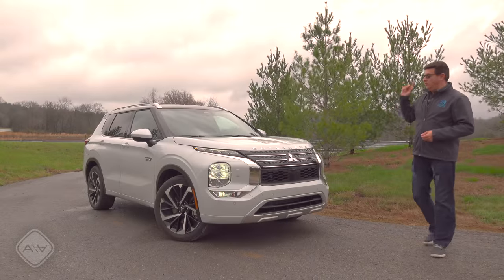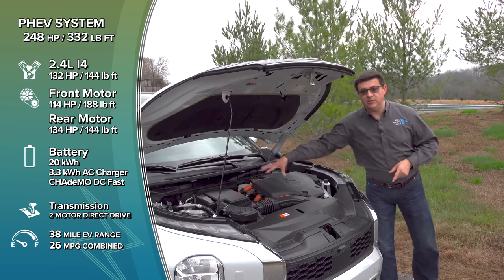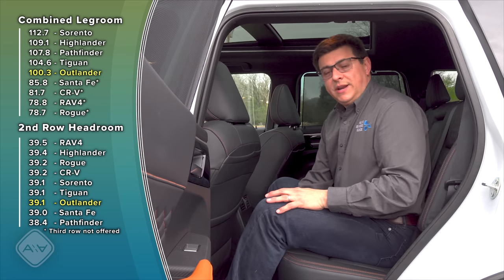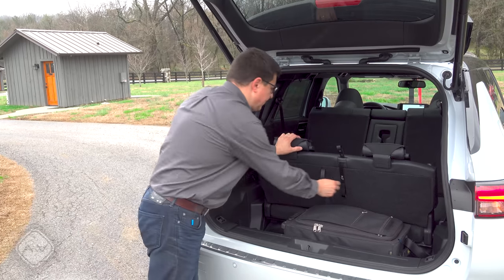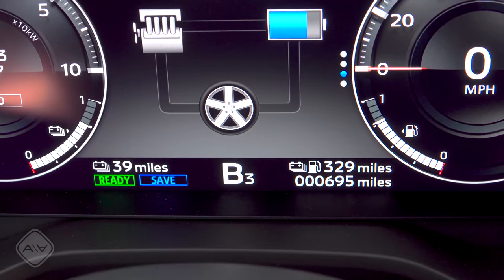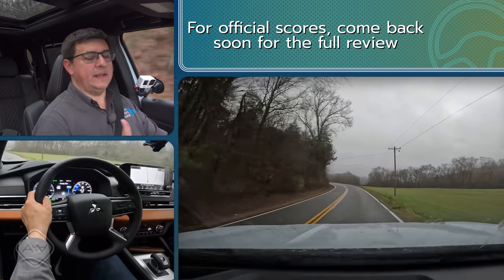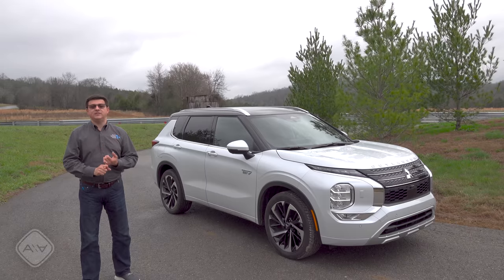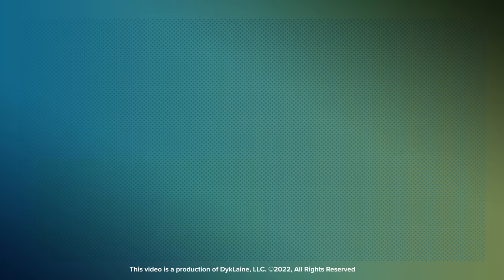Looking For 7 Seats And A Plug That Won't Break The Bank? | 2023 Mitsubishi Outlander PHEV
The best way to think about the Mitsubishi Outlander Plug In Hybrid is that this is an EV with a different kind of battery: a 2.4L engine and generator. Why? Because most of the time the engines are the ones moving the vehicle across the road. Only under limited circumstances can the engine directly drive the wheels. The result is a dual-motor EV for the first 38 miles and a dual-motor EV with an onboard generator for the next few hundred. If you're not ready to fully pull the plug, or you simply want an "EV with a backup plan", the Outlander should be on your shopping list. Just make sure your 3rd row passengers are very, very small...